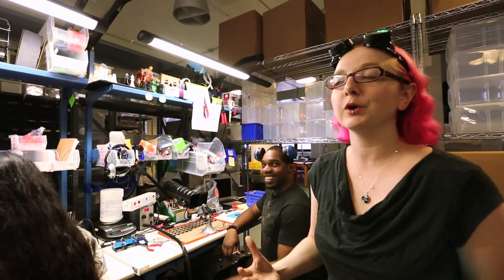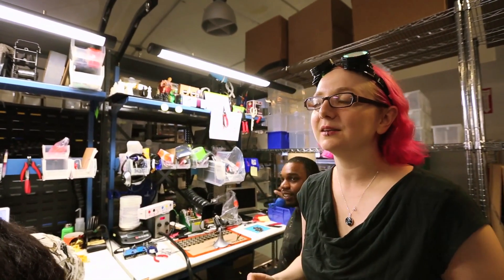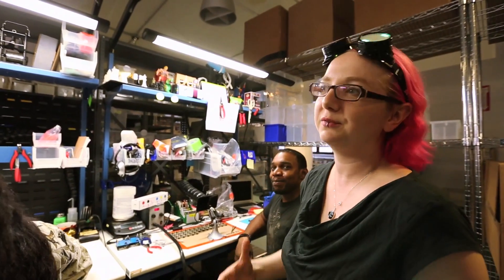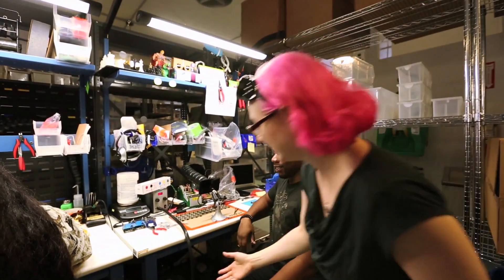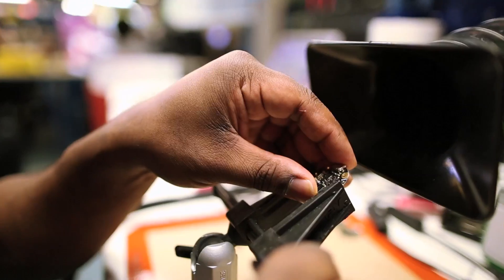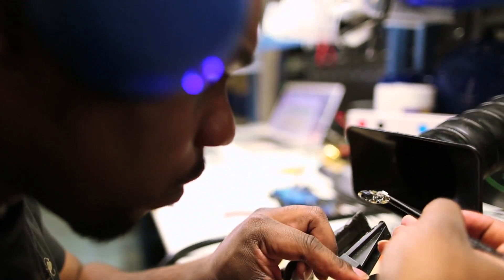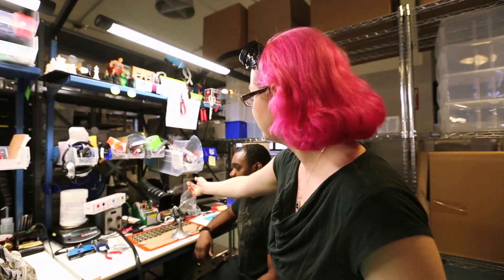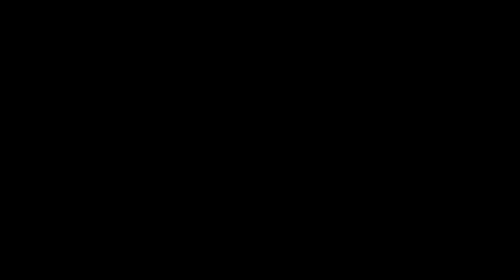Welcome to Adafruit!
Welcome to Adafruit! We bring do-it-yourself electronics to life here at our factory in New York City. Our YouTube channel is home to hundreds of unique open source projects you can build at home.